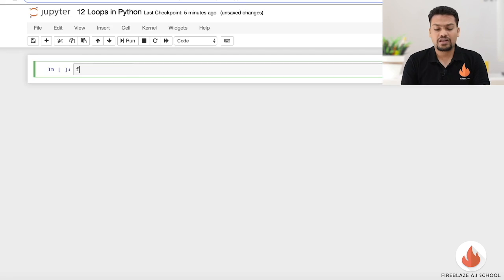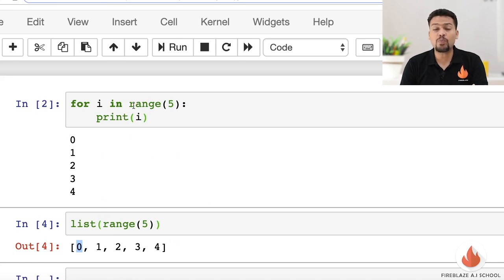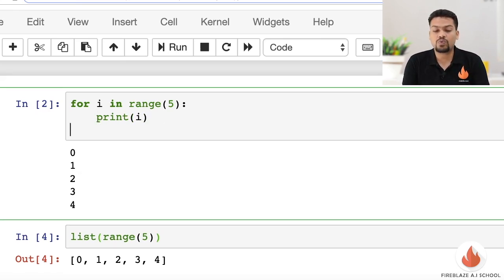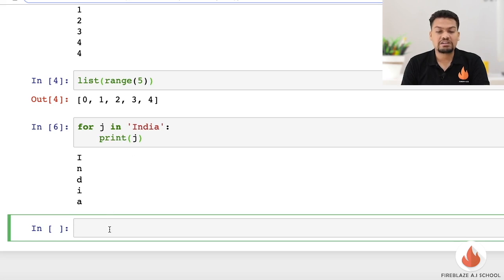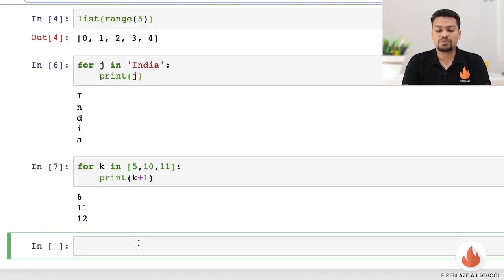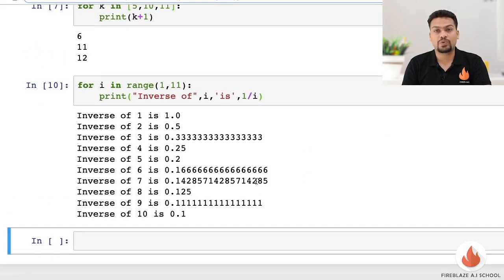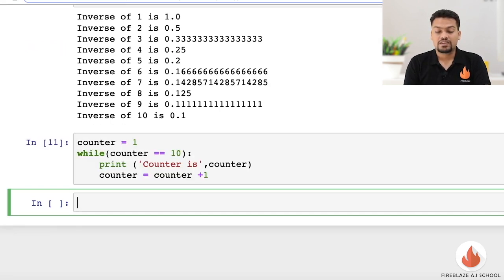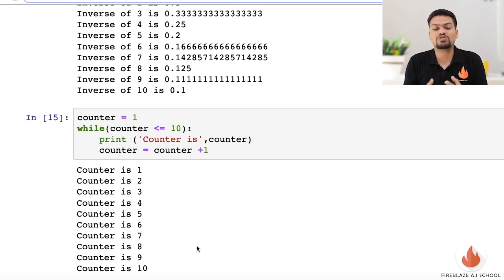Mastering For & While Loops in Python: Beginner's Guide! 🔄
Unlock the power of loops in Python with this simple guide!
Whether you're new to coding or looking to brush up on your skills, understanding for and while loops is essential for programming success. Let's dive into how loops can help you automate tasks, iterate over data, and much more! 🚀

Fireblaze AI School offers top-notch training in Data Science, Machine Learning, and AI to help you unlock your potential!